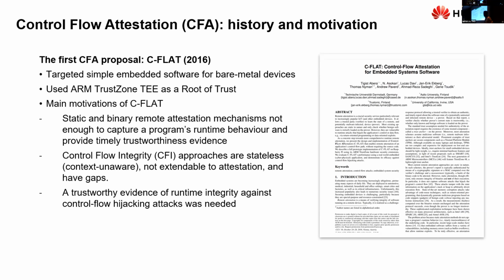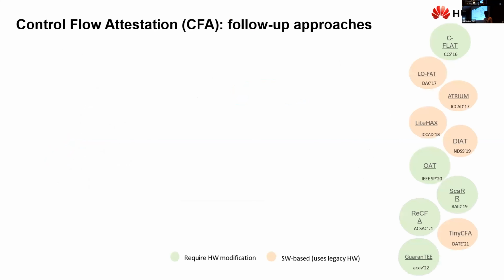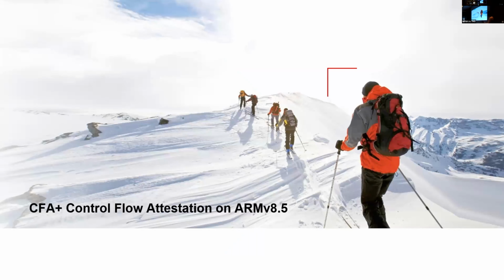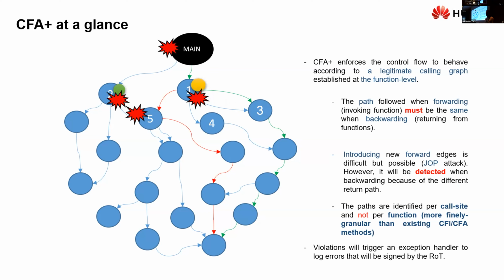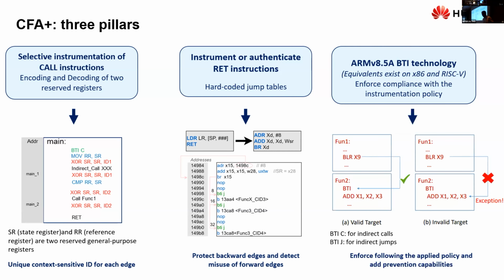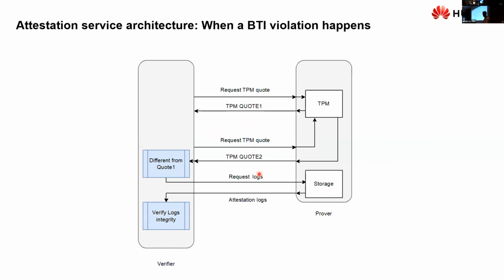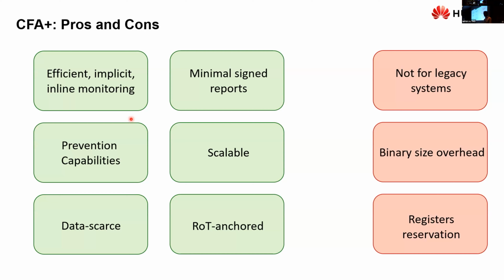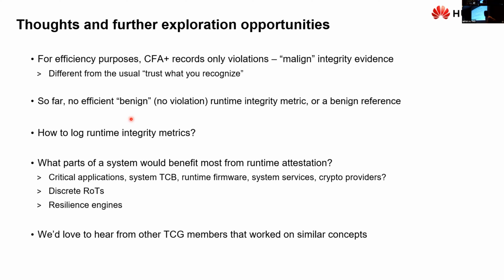TCG June Members Meeting Berlin_R&D Sessions_Silviu Huawei